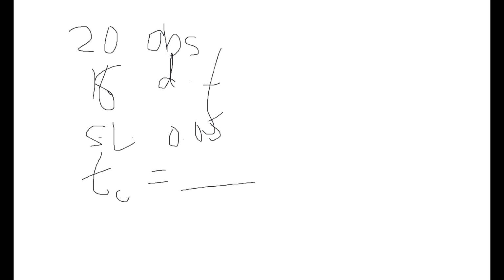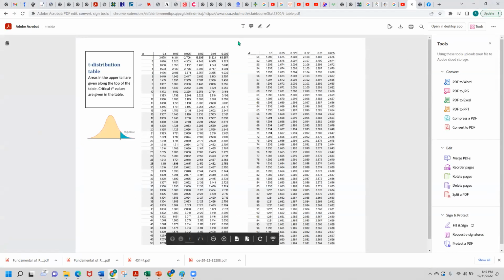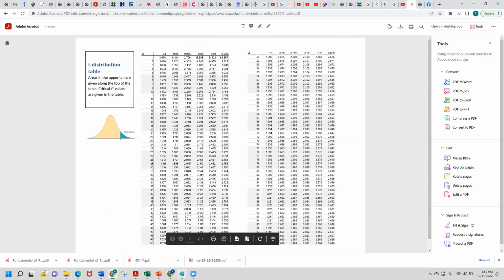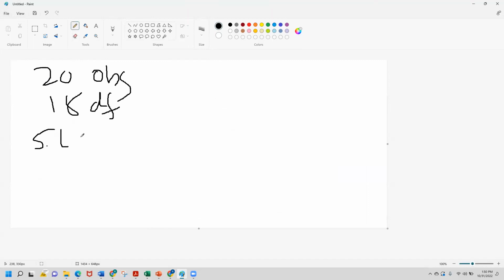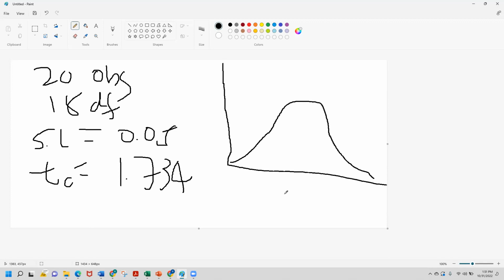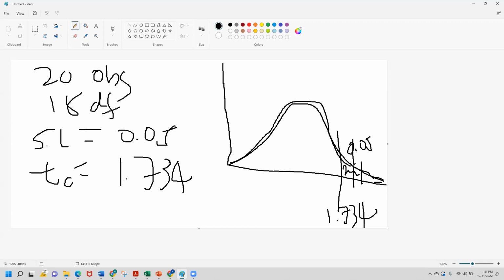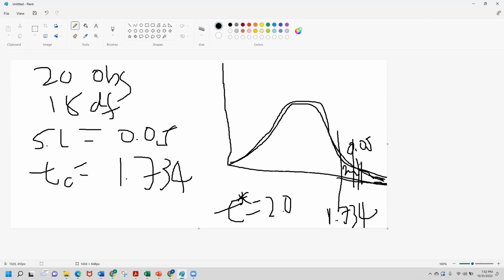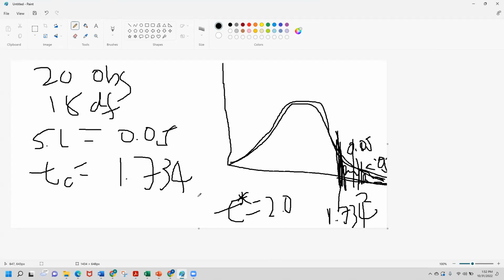TWO INDEPENDENT SAMPLE T-TEST PART 2 (SUPPLEMENT)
Supplement to the first video on the popular statistical test